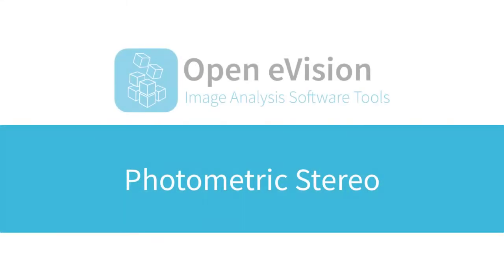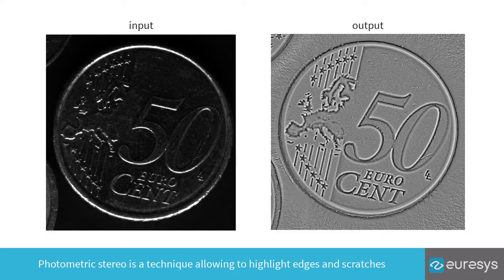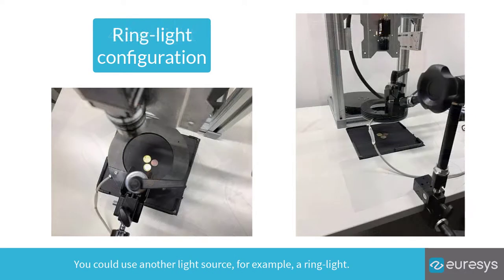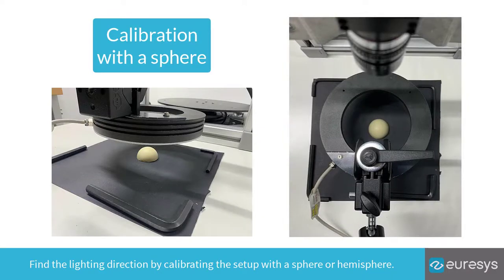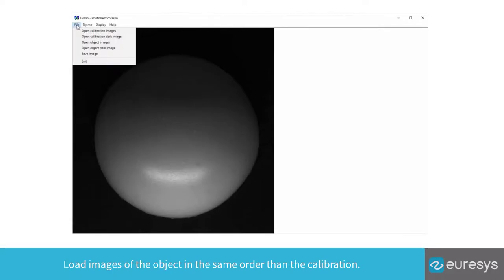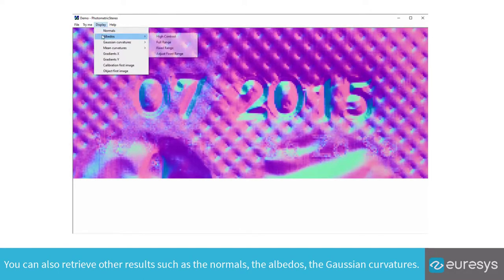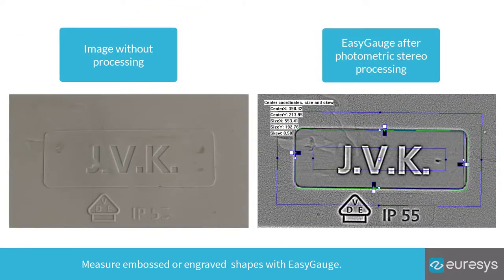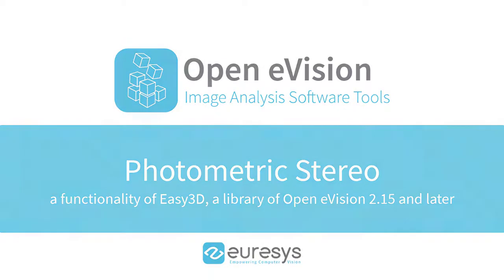3D Surface inspection with Easy3D Photometric Stereo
Euresys’ Photometric Stereo function estimates the orientation and albedo of each point of a surface by acquiring several images of the same surface taken from a single viewpoint but under illumination from different directions. The different images are acquired in sequence, in synchronization with the lighting, thus requiring only one camera. Photometric Stereo is suitable for the detection or inspection of details (be they defects or information) present on the surface of objects.

[V138ETv2]